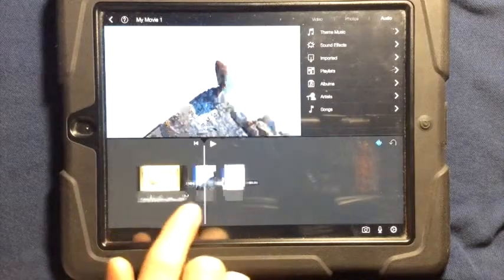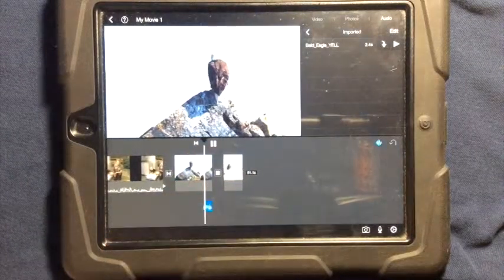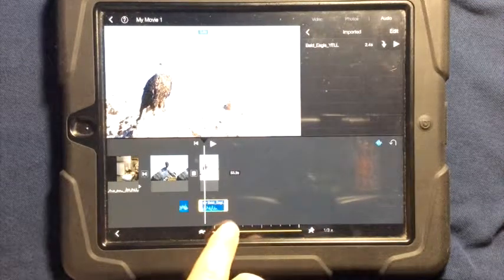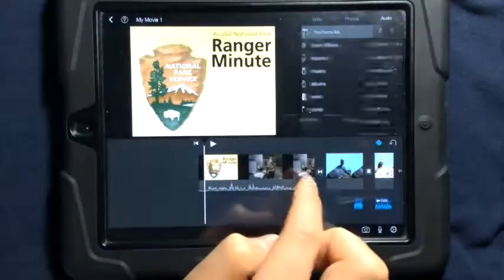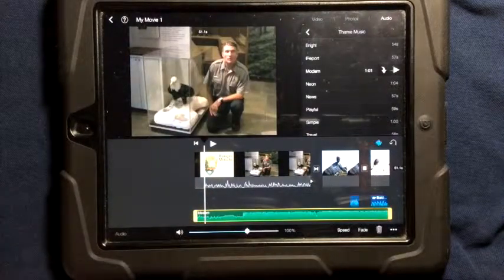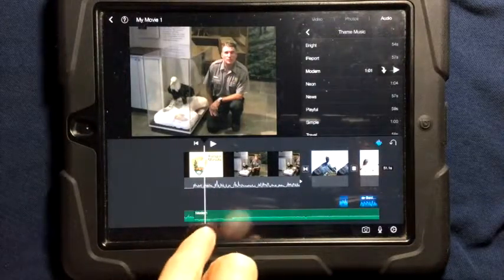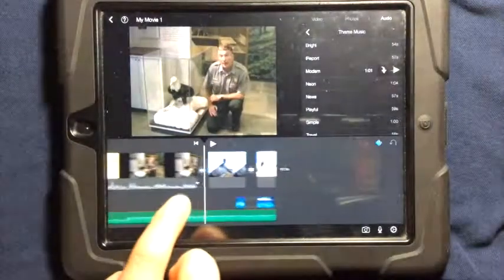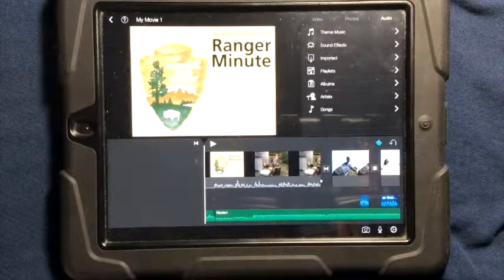How to add music and sound to the timeline in iMovie for the iPad